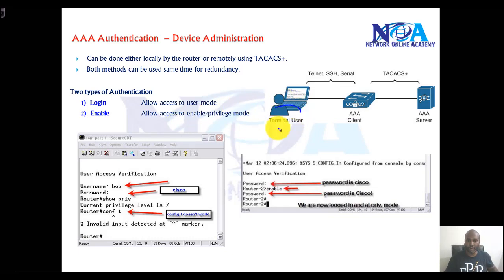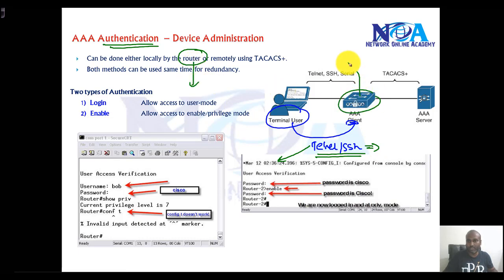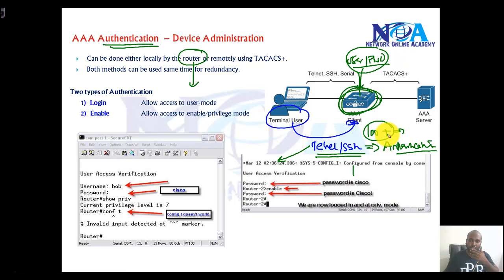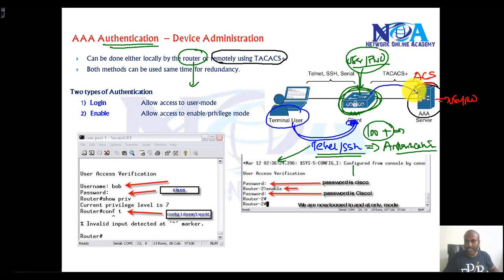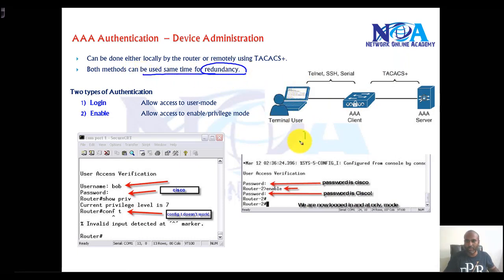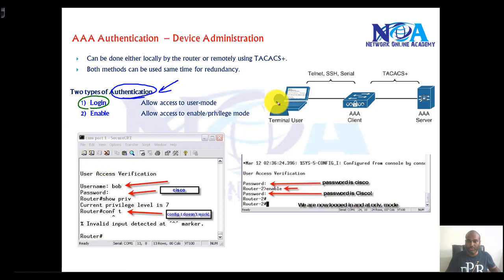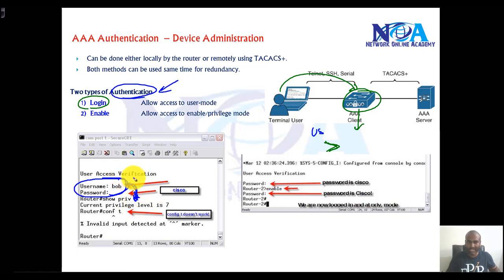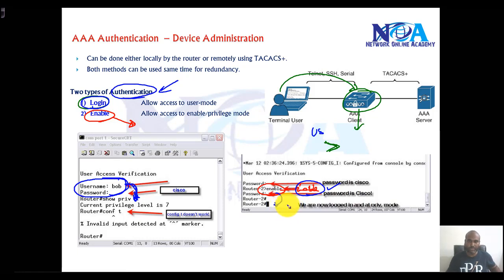001 AAA Authentication Device Access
In this video, Sikandar Shaik explains AAA (Authentication, Authorization, and Accounting) Authentication and its crucial role in securing device access. AAA is a fundamental security framework used in networking to control who can access devices, what they can do, and track their activities.

What You Will Learn:
✅ Understanding the AAA framework
✅ How Authentication works in AAA
✅ Configuring AAA for device access
✅ Local vs. Server-based authentication
✅ TACACS+ and RADIUS protocols
✅ Hands-on configuration and verification

Why AAA Authentication Matters?
AAA provides a structured and secure way to control device access, ensuring that only authorized users can log in. It plays a crucial role in preventing unauthorized access and tracking user activities for auditing and security purposes.

🔹 Network Engineers
🔹 System Administrators
🔹 Anyone interested in network security

Sikandar Shaik, a well-known network instructor, provides in-depth knowledge and real-world examples to help you understand and implement AAA Authentication effectively.